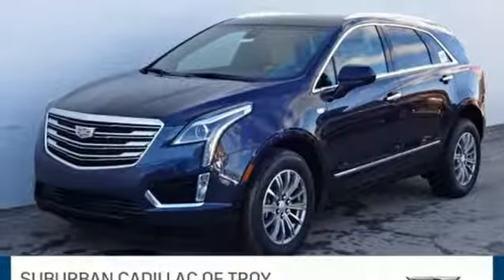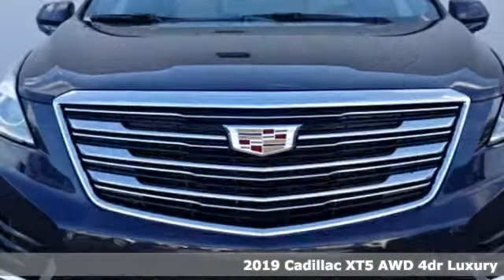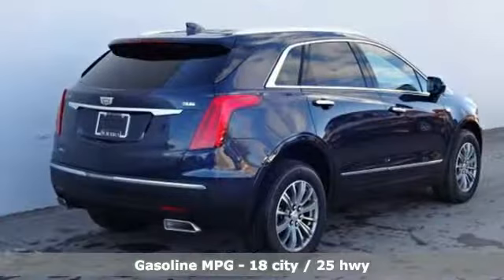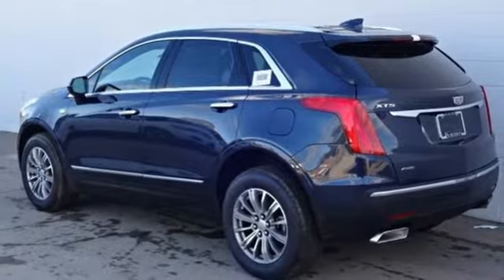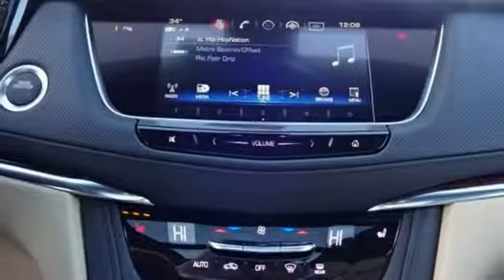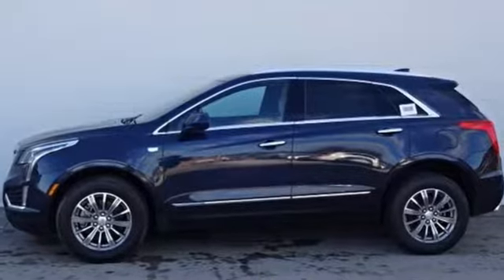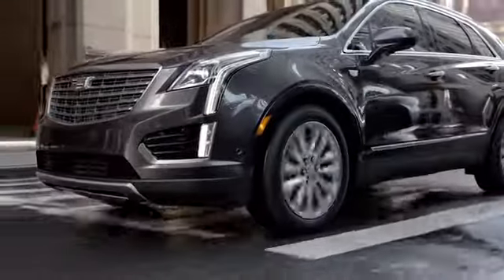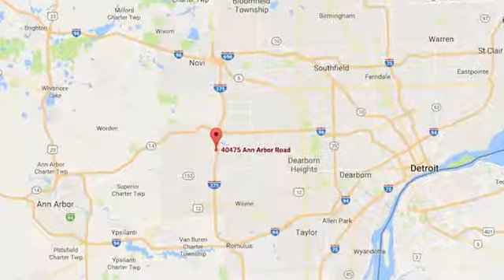2019 Cadillac XT5 Plymouth MI Detroit, MI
Year: 2019
Make: Cadillac
Model: XT5
Trim: Luxury
Engine: 3.6L V6 DI VVT
Transmission: 8-Speed Automatic
Color: Blue
Interior: Beige
Stock #: CPK0465
VIN: 1GYKNDRS6KZ178722

Address:
40475 Ann Arbor Rd